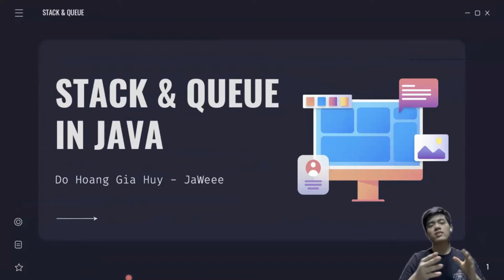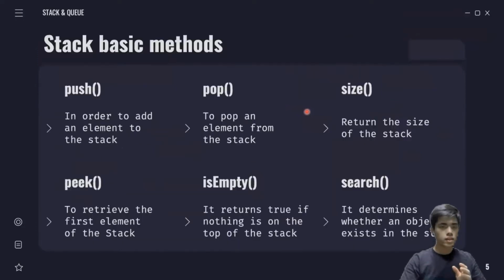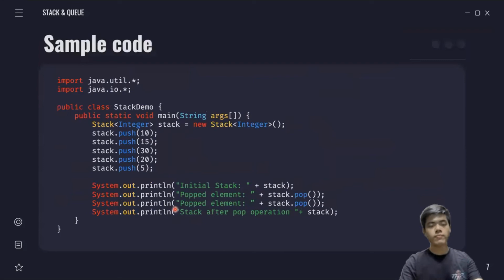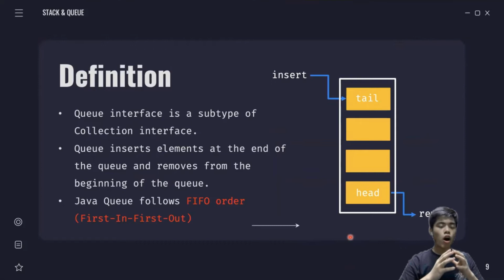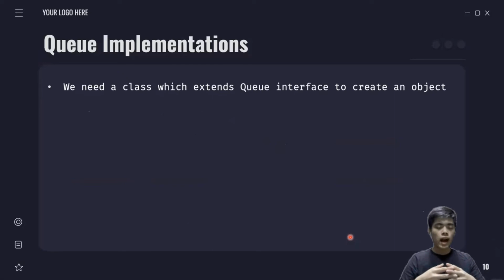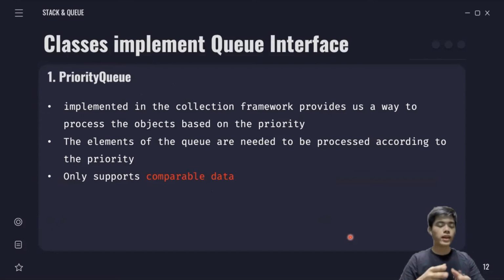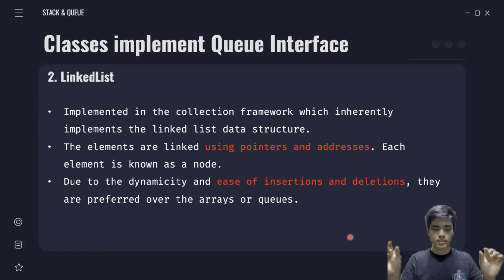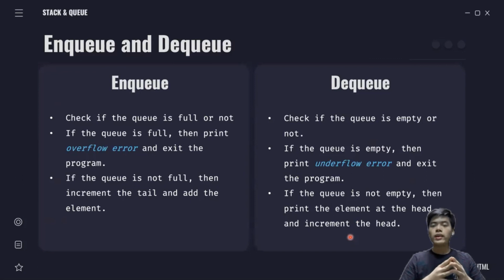Stack and Queue in Java || JaWeee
Stack and Queue Classes in Java || JaWeee 🖥

In this video, I introduce the basic concepts of Stack in Java, how to implement it, and its methods or operations. I also will show you the implementation of Queue using LinkedList and PriorityQueue, Queue methods, and the definition of Enqueue and Dequeue. Hope you enjoy my video!

0:00 Introduction
0:23 Stack
0:55 Stack Methods
1:23 Stack Class hierarchy
2:20 Queue
3:38 Queue Methods
4:00 Queue Implementation
5:21 Enqueue and Dequeue